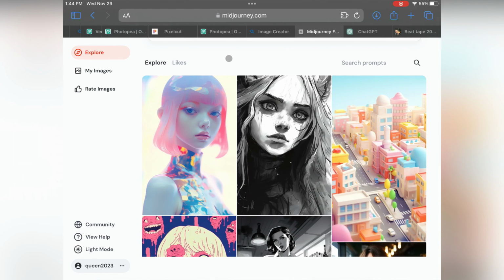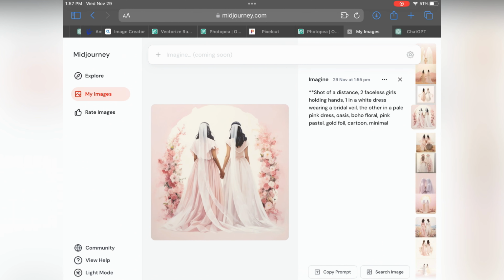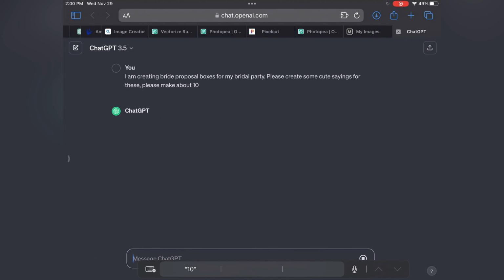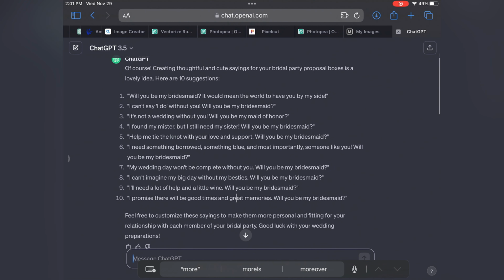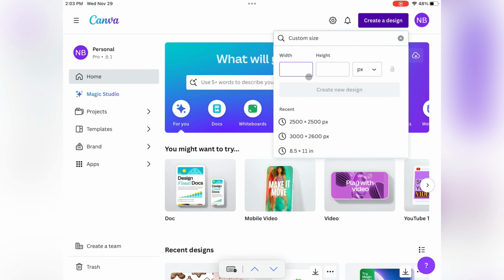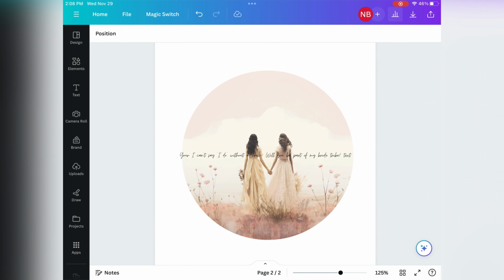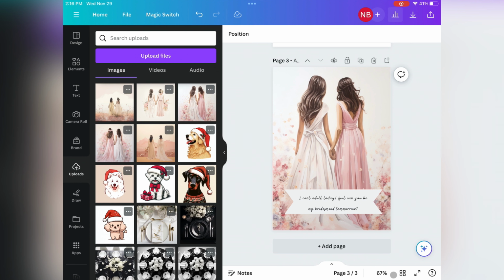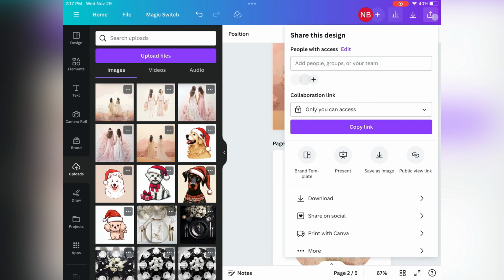DIY BRIDESMAID PROPOSAL CARDS!!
I love creating using A.I! If your a diy bride this is a perfect way to make beautiful things inexpensively!

If this was valuable to you, you know what to do!

FREE CANVA TEMPLATE